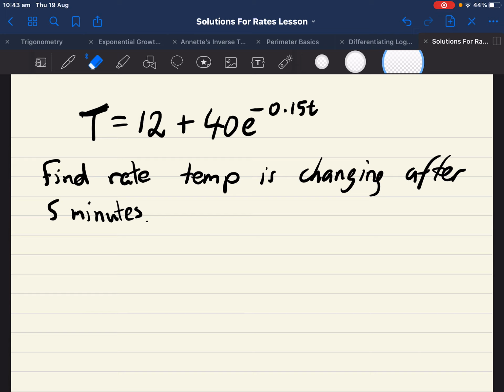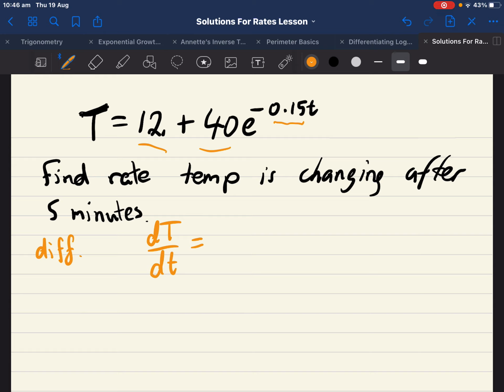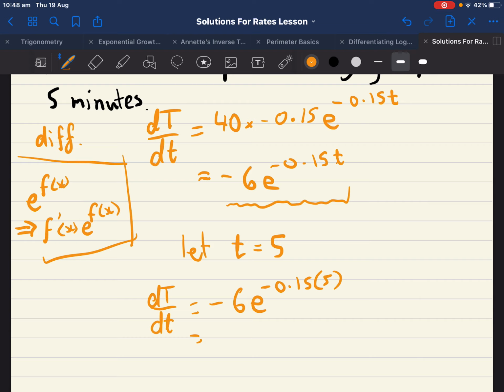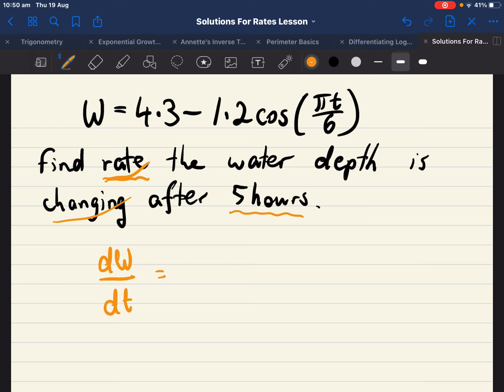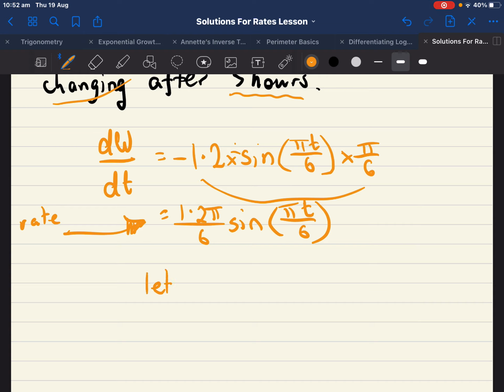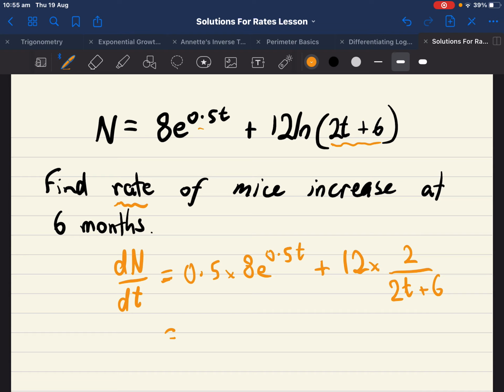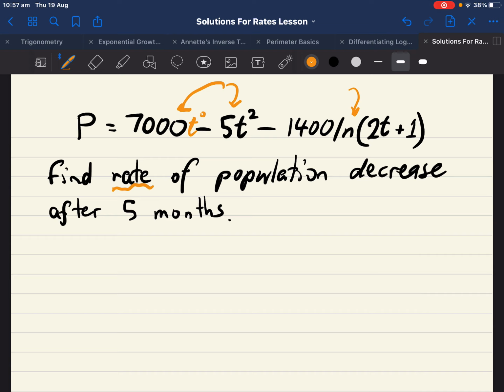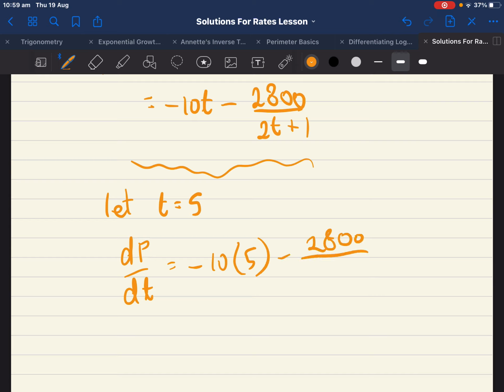Rates of Change (calculus) solutions